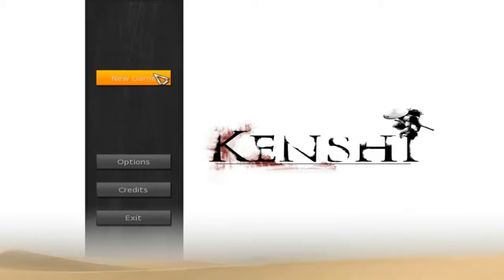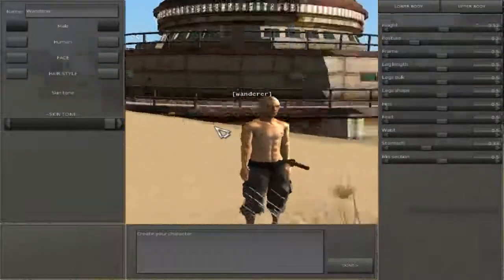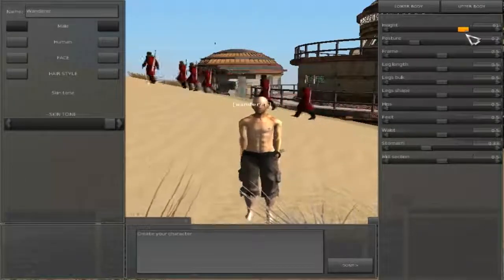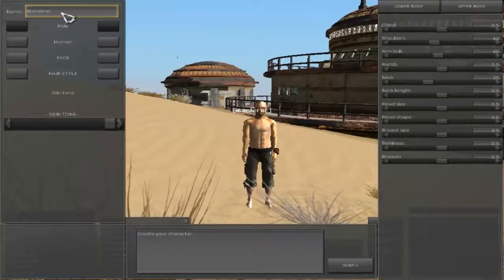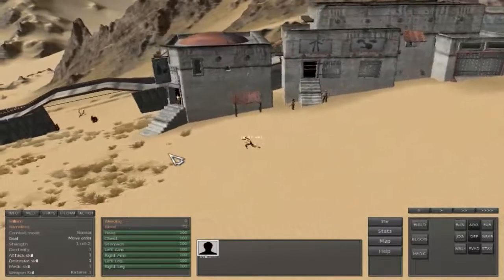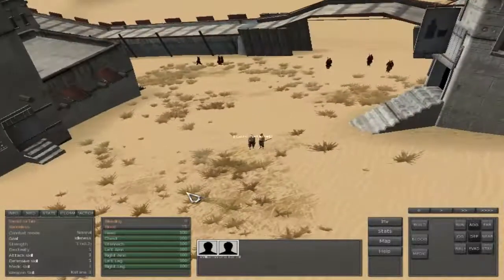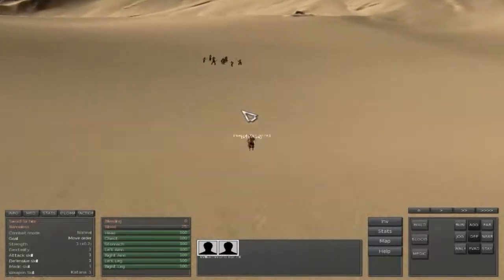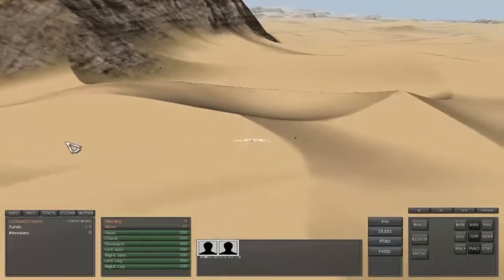Lets Play: Kenshi - Episode 1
Mike plays Kenshi! I create my character and do way to much talking. How exciting! :D